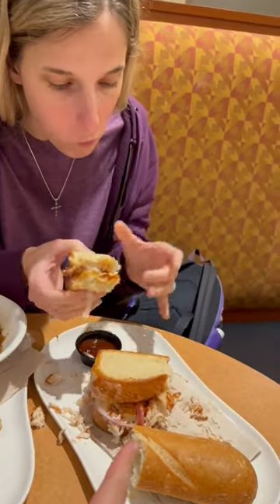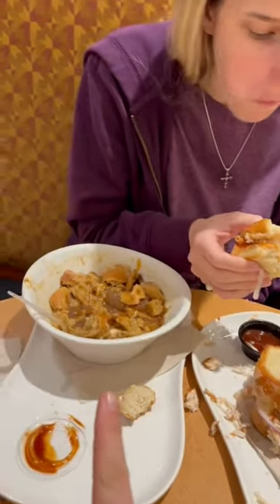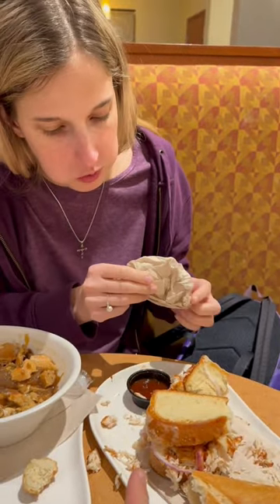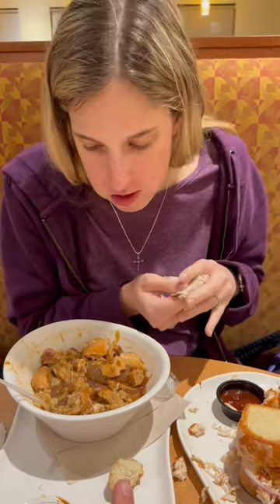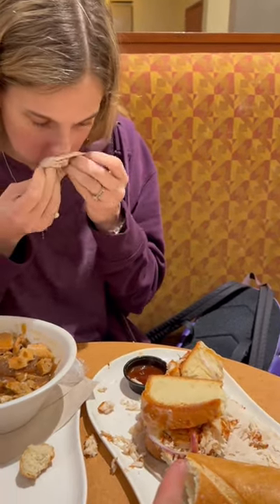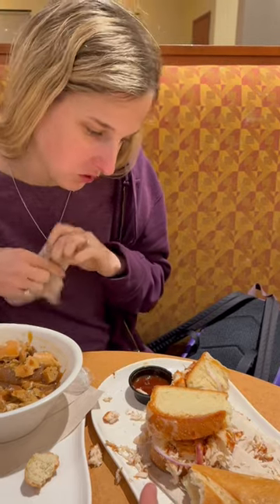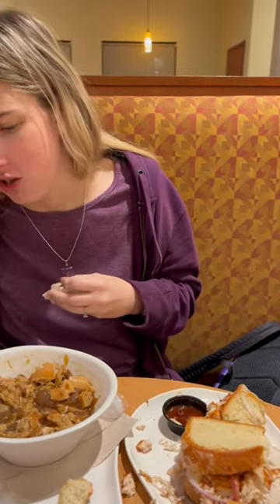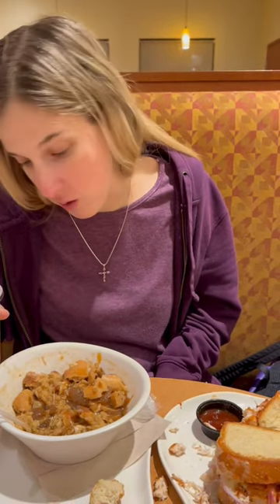Review of Panera’s Smokehouse Barbeque Sandwhich and French onion soup.